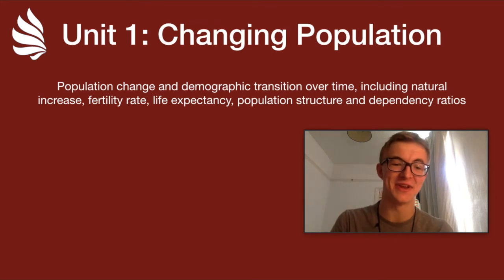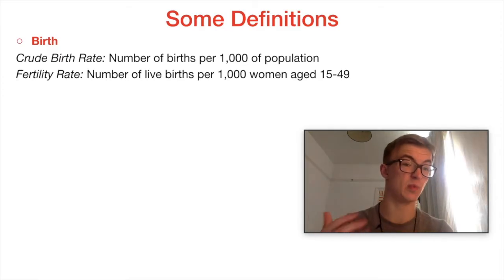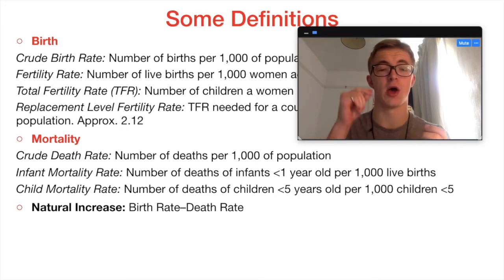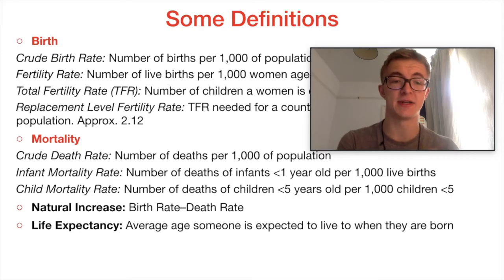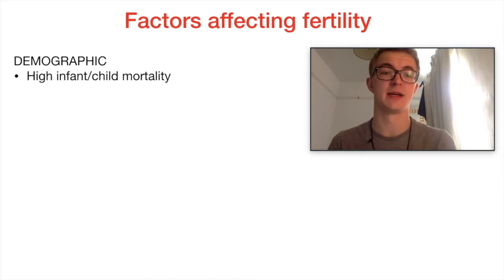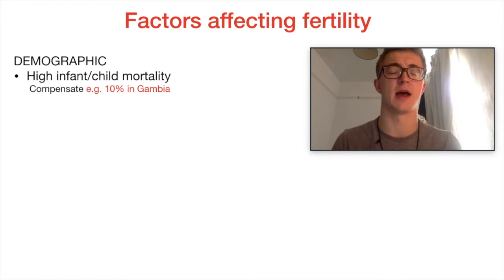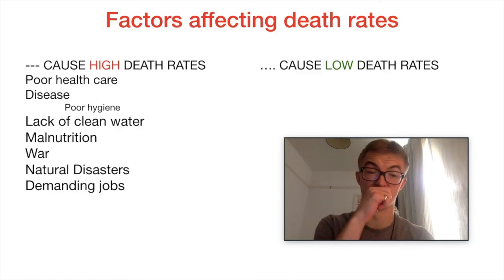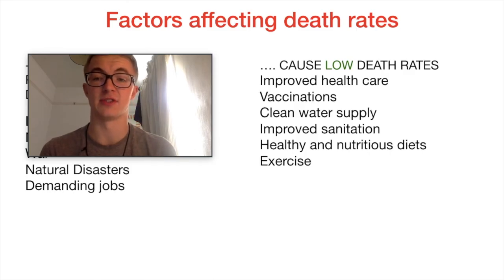IB Geography Revision: Introduction to Population!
🧑‍🏫 Today’s class on “Introduction to Population!” is relevant for both standard level and high-level students.

What are the advantages of overpopulation?
📹 Watch Liam cover all the topics you need to know within the IB Geography syllabus and ace this subject from home! In this video, he covers the key building blocks to understanding the study of population change.
👨‍🎓 Liam is a Geography fanatic and studied the subject at the London School of Economics and Political Sciences! Fun Fact: He scored 35/36 on his Geography Extended Essay!

⌛ Video chapters ⌛
00:00 Introduction
00:49 Definition
05:14 Factors Affecting Fertility
13:03 Factors Affecting Death Rates

What is the introduction of population
What is the population in simple words
What is the explanation for population
what are the types of population
Why do we study population
What is population and its characteristics
how is population a problem
What is the conclusion of overpopulation